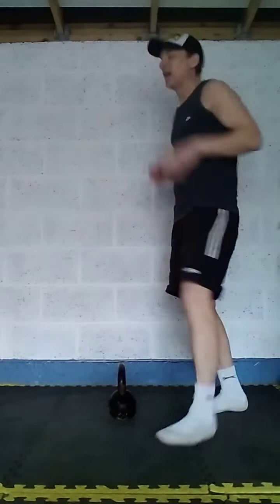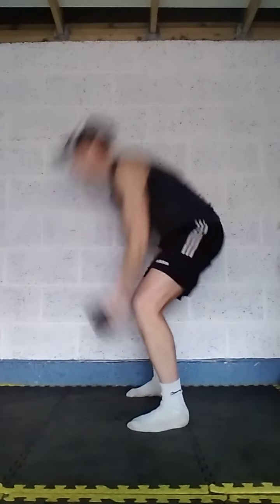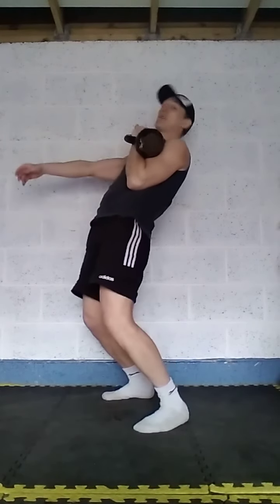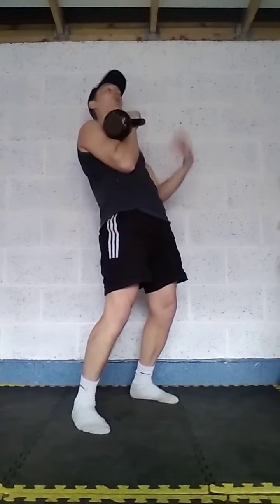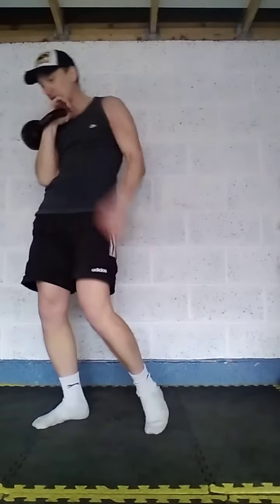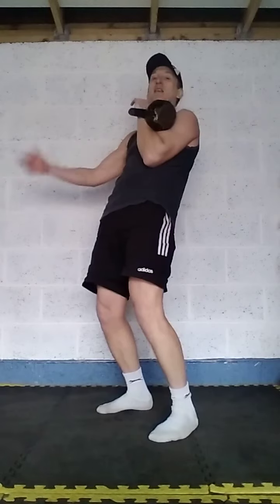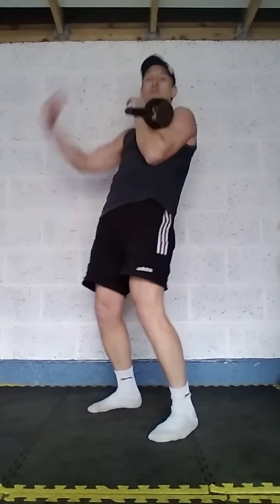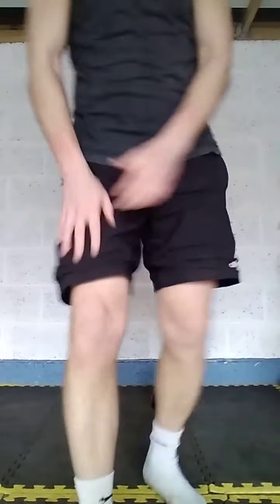Build Strength & Conditioning With This Total Body 100 Rep Dumbbell/Kettlebell Challenge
Total Body 100 rep workout challenge, taken from our wake up warrior online course, that can be done with either a dumbbell or kettlebell.
This one incorporates more unilateral movements progressing nicely from the earlier bilateral workouts.